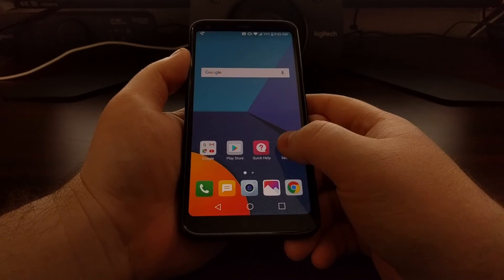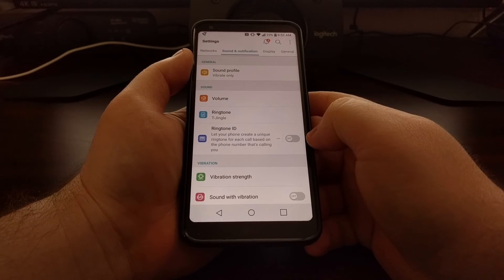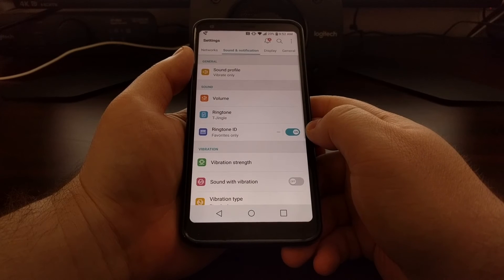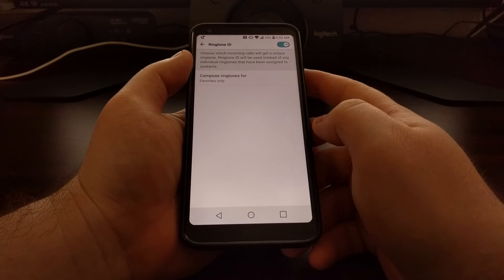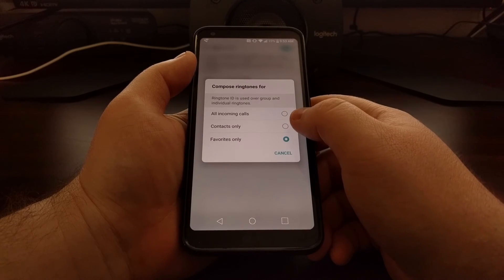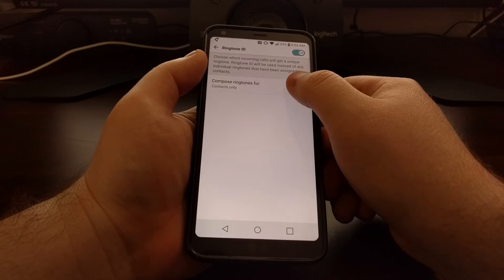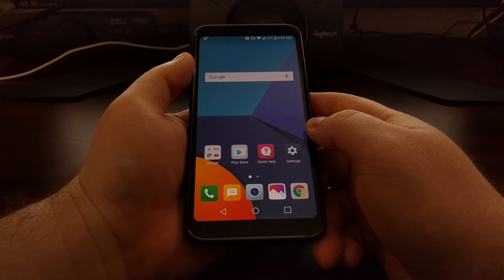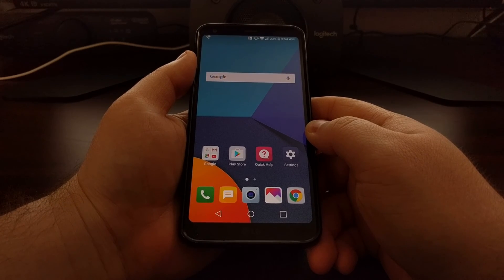[LG G6] Enabling the Ringtone ID Feature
Ringtone ID on the LG G6 lets you customize the ringtones used when someone calls you, and you can enable this feature by following the steps in this guide.